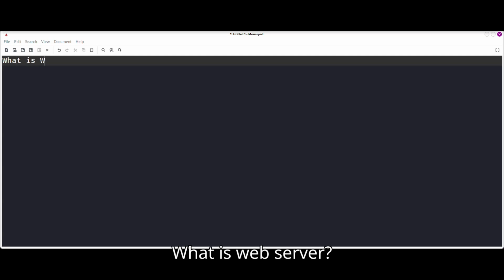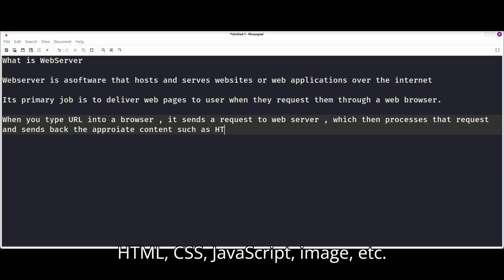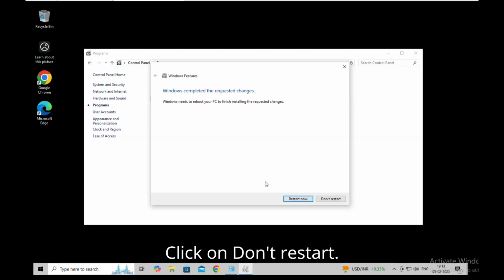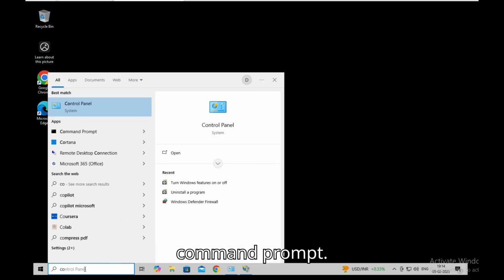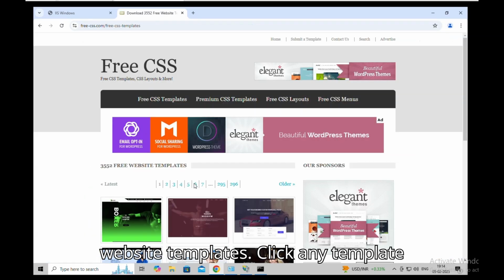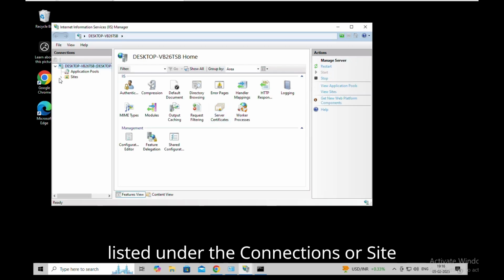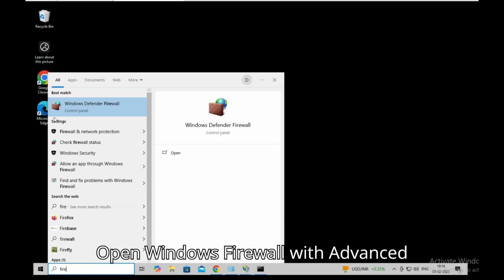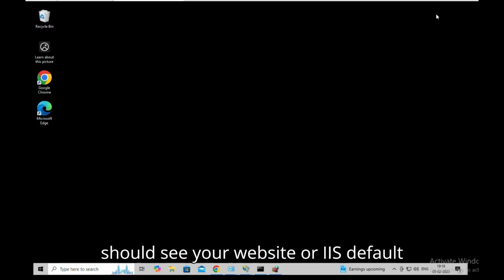"How to Set Up a Web Server and Assign a Port Number in Windows Using IIS"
In this video, we will guide you through the process of setting up a web server on your Windows machine using IIS (Internet Information Services). You'll learn how to configure IIS, create a new website, and assign a custom port number to ensure proper access to your server.

1.Web Server  – What it is and Key functions.
2.Installing IIS on Windows – How to install and enable IIS features on your Windows system.
3.Creating and Configuring a New Website – Setting up a website with IIS.
4.Assigning a Custom Port Number – How to change or assign a specific port number for your website.
5.Allowing Port Through Windows Firewall – How to open the port in Windows Firewall to ensure accessibility.
6.Testing the Web Server – Verifying your web server setup with a browser.